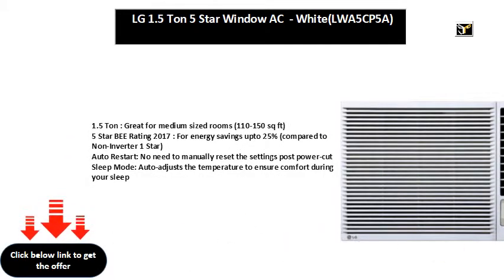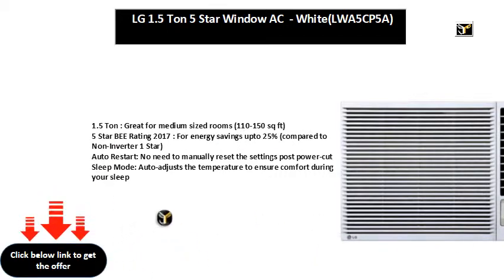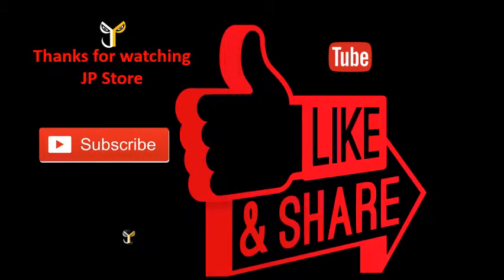LG 1.5 Ton 5 Star Window AC - White(LWA5CP5A)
1.5 Ton : Great for medium sized rooms (110-150 sq ft)
5 Star BEE Rating 2017 : For energy savings upto 25% (compared to Non-Inverter 1 Star)
Sleep Mode: Auto-adjusts the temperature to ensure comfort during your sleep